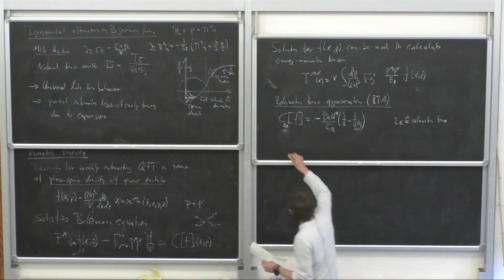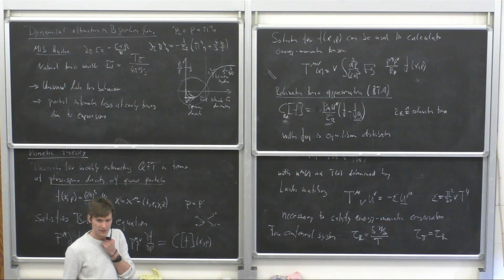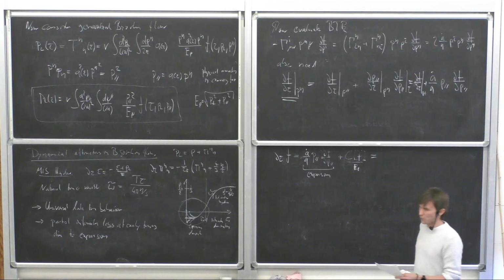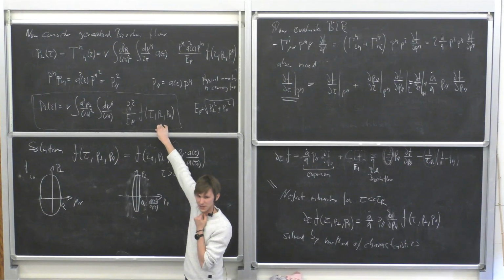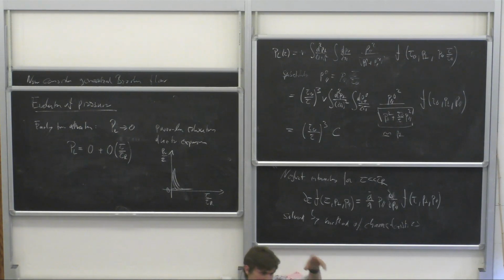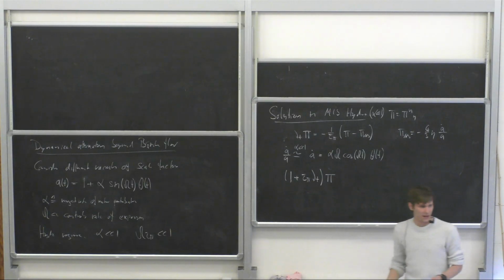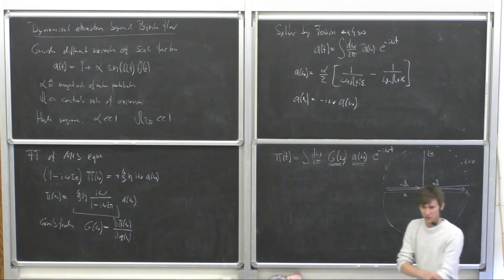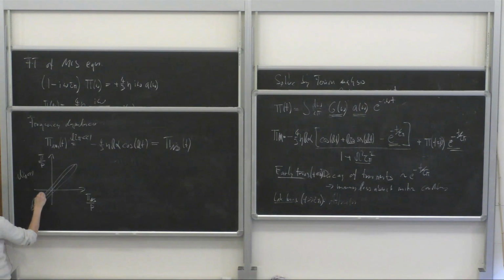S. Schlichting: "Hydrodynamics and Kinetic Theory: Attractors and Thermalization" - Lecture III